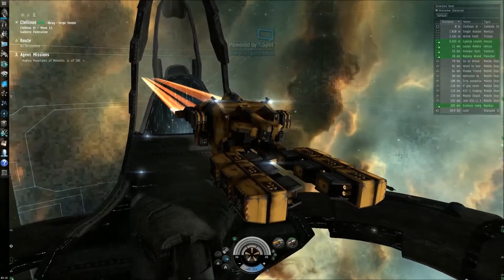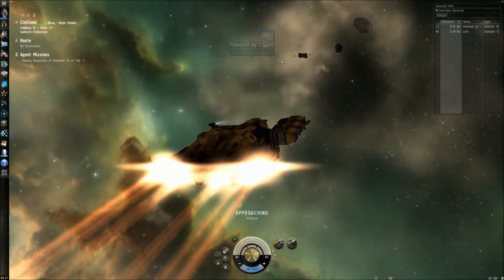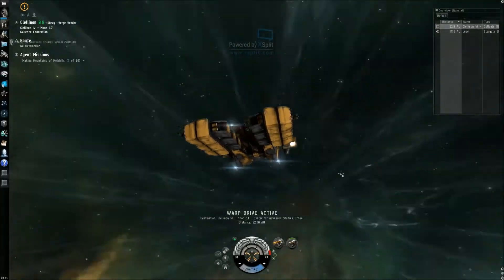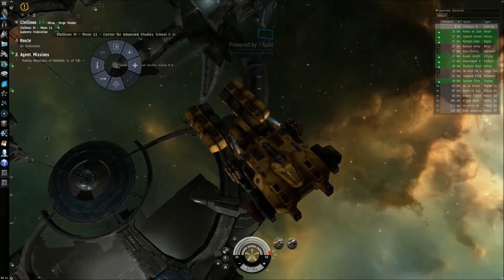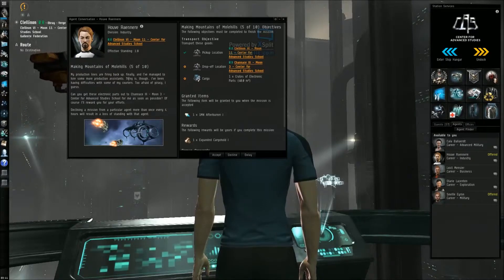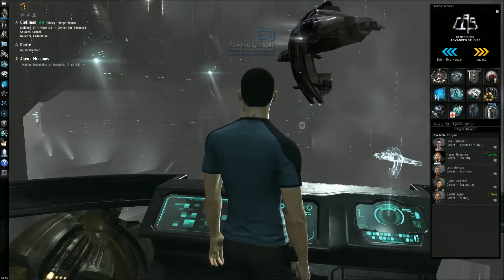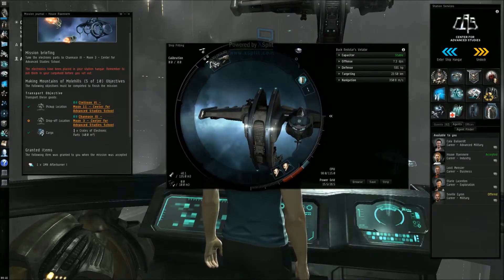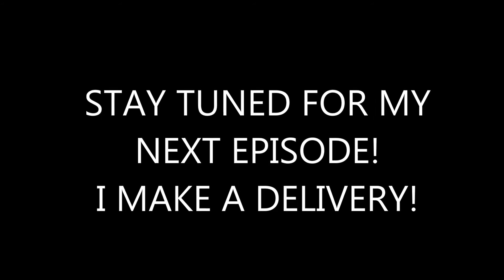Eve Online - episode 4 mining rig!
got a new mining rig! gonna be a asteroid miner!